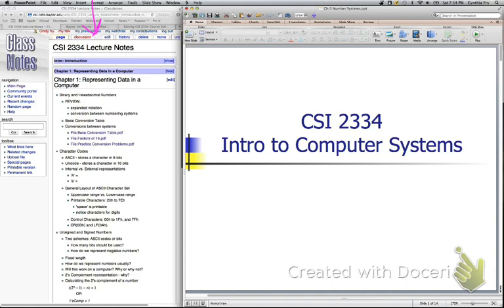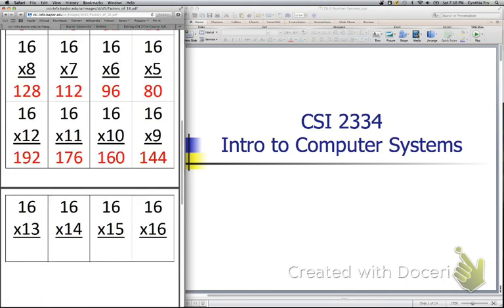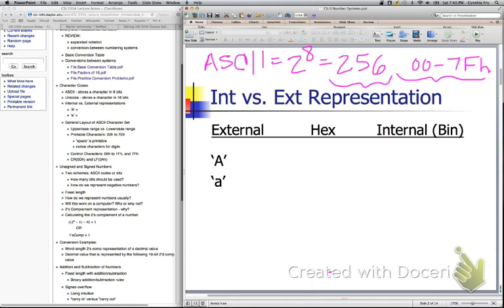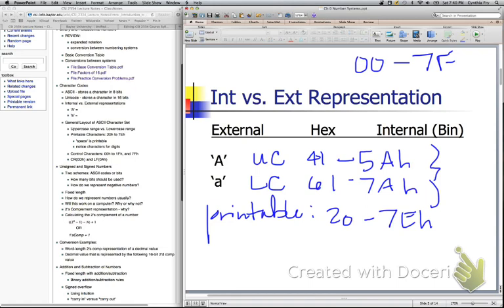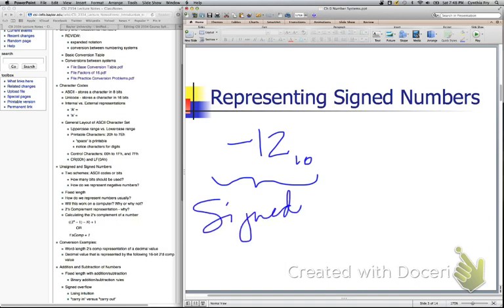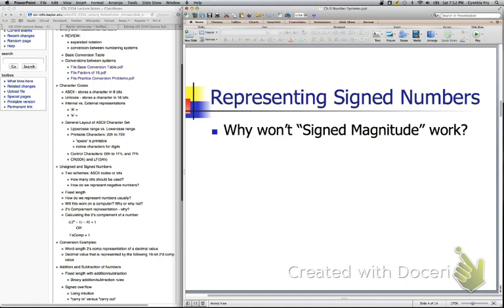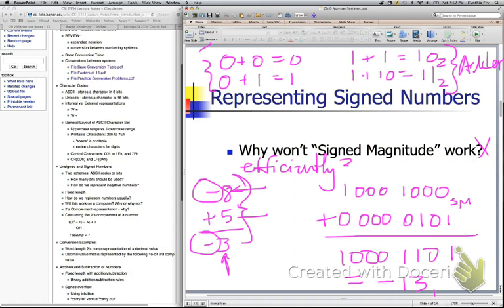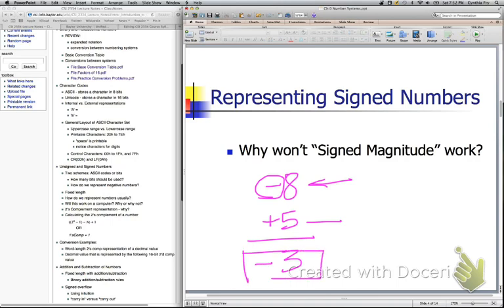Ch1: Representing Data, 1/3